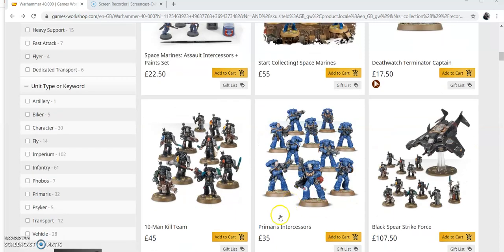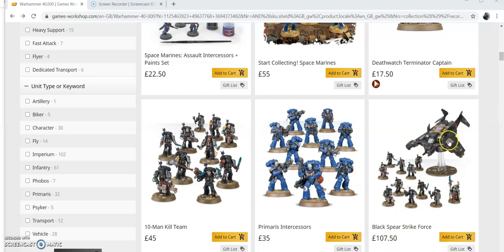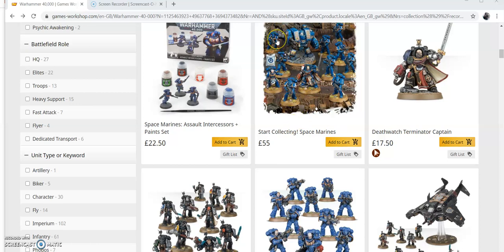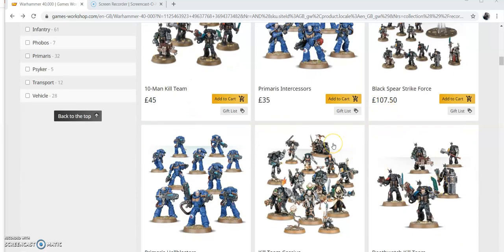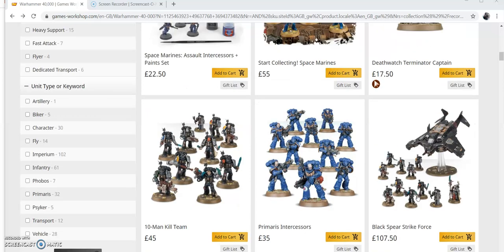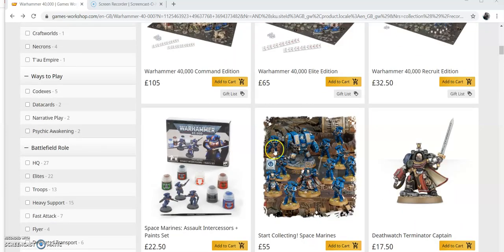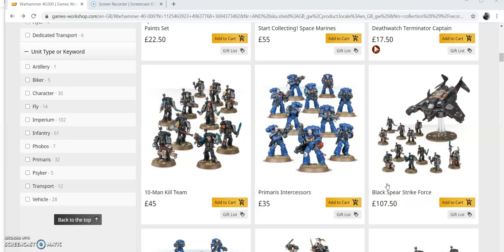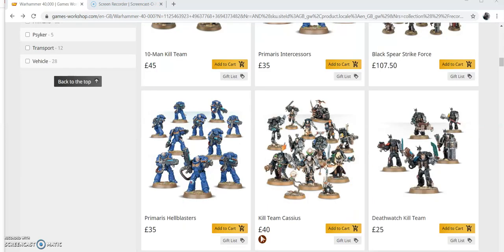Save Money On Deathwatch | Warhammer On A Budget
Is the Deathwatch such a great deal?
heres a better one by showing you what is in the box
element games